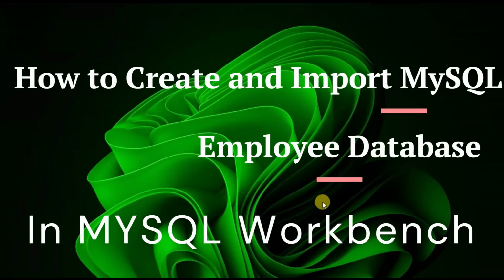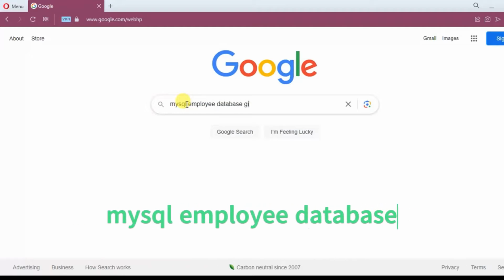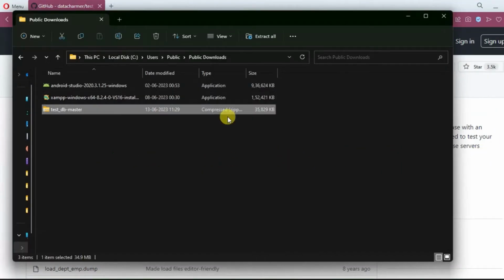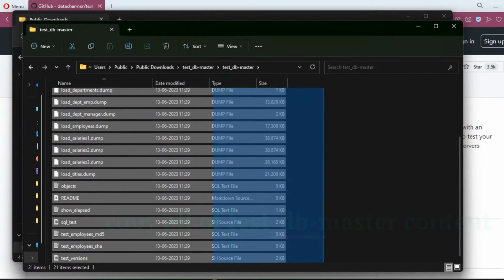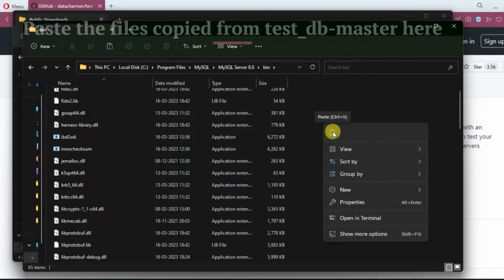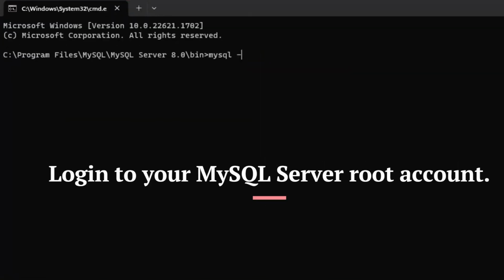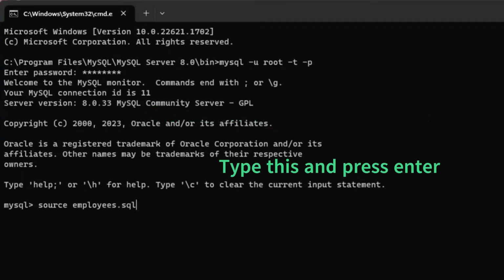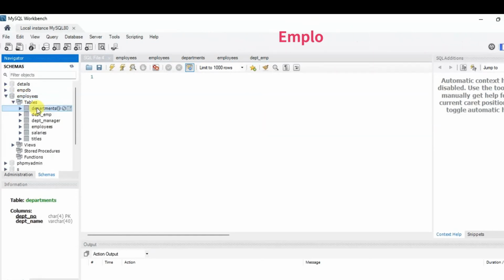Import MySQL Sample Employees Database | Install Employees Database Tables in MySQL Workbench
How to create and import the MySQL Employee Database, known as the Employees database. In this tutorial, we'll walk you through the installation process, including setting up the necessary tables and importing data.

The Employees database is a popular sample database widely used for learning SQL. It provides a realistic representation of employee-related data in a fictional company. By following this comprehensive guide, you'll gain practical experience in working with SQL statements and performing CRUD operations on the Employees database.

Discover how to create and import the MySQL Employee database in MySQL Workbench. Follow this comprehensive tutorial to create tables such as employees, departments, dept_emp, dept_manager, salaries, and titles. Learn essential SQL skills to select data and perform CRUD operations on sample database tables.

Whether you're a beginner or looking to enhance your SQL skills, this tutorial offers clear instructions and valuable insights. Discover the power of MySQL and embark on your journey to master SQL with the Employees database.

Get ready to dive into the world of databases and unlock new possibilities! Watch now and learn how to create and import the MySQL Employee Database.

MySQL :: Employees Sample Database

Introduction

The Employees sample database was developed by Patrick Crews and Giuseppe Maxia and provides a combination of a large base of data (approximately 160MB) spread over six separate tables and consisting of 4 million records in total. The structure is compatible with a wide range of storage engine types. Through an included data file, support for partitioned tables is also provided.

In addition to the base data, the Employees database also includes a suite of tests that can be executed across the test data to ensure the integrity of the data that you have loaded. This should help ensure the quality of the data during initial load, and can be used after usage to ensure that no changes have been made to the database during testing.

Thanks,
TY Edu-Knowledge